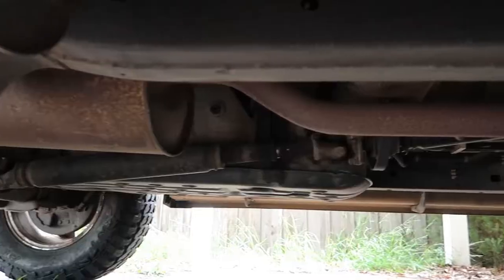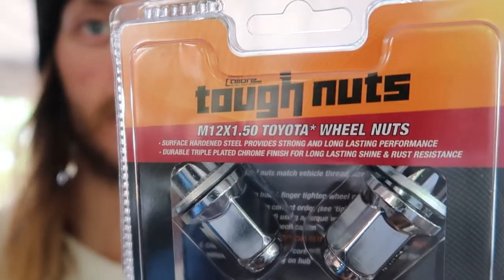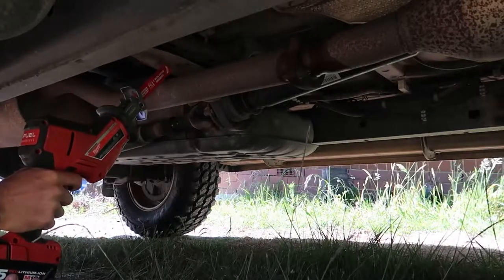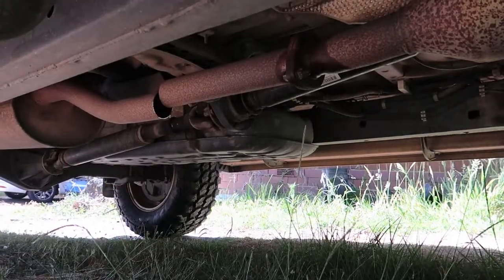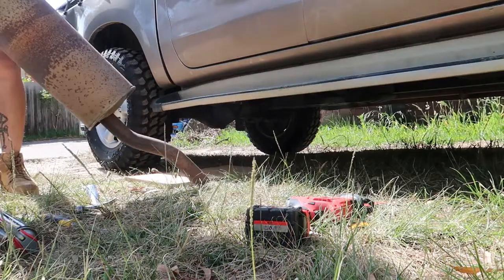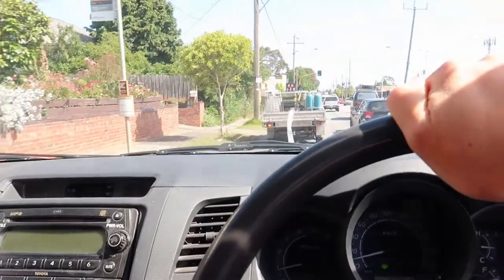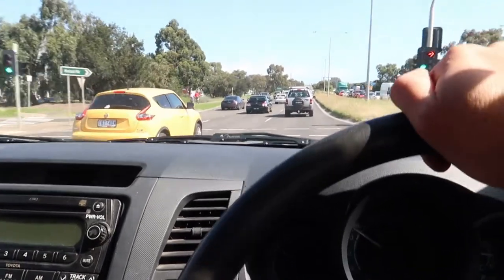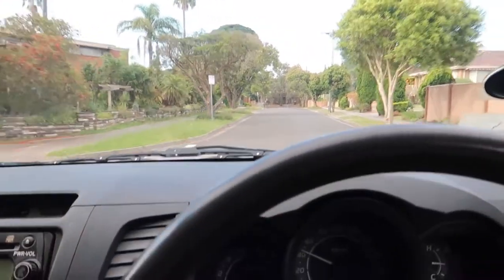Making It Sound Good For Free!? (Muffler delete) : POOR MANS 4X4 HILUX BUILD EP4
Today on the 4x4 Hilux build I do a muffler delete and it sounds amazing!

My wheels!